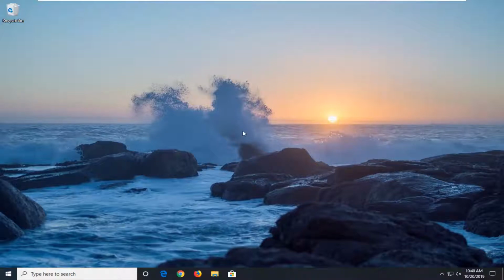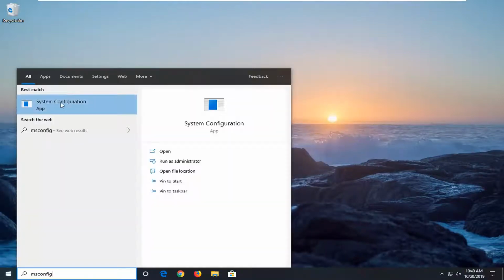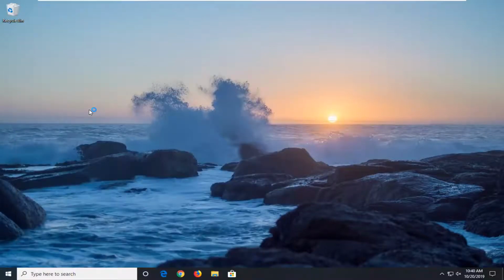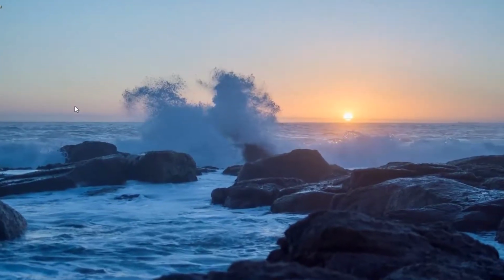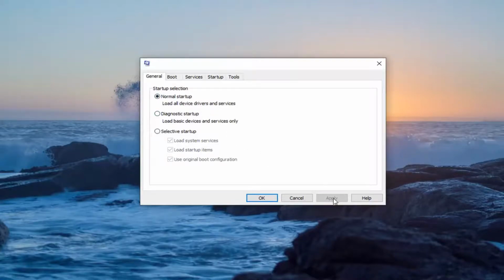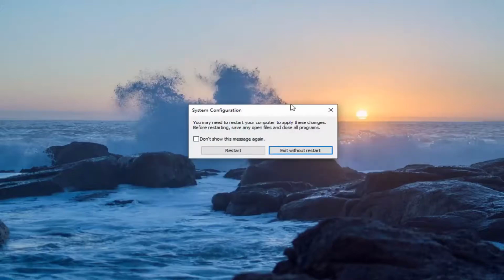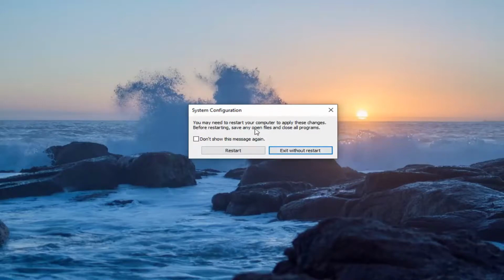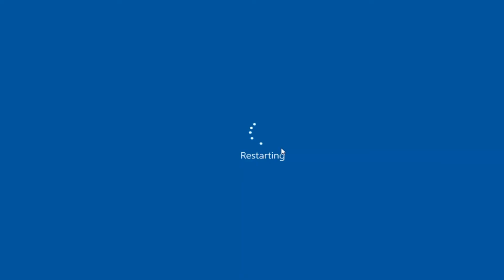Flashing Cursor Loading Symbol FIX – How to Fix Blinking Load Cursor Circle in Windows 10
A cursor or mouse pointer is usually a nonblinking solid arrow or similar shape when working in Windows 10. In Microsoft Word like applications, the cursor becomes a vertical bar that blinks to indicate where you are working in the document.

But a cursor that is blinking/flashes rapidly or flickers may indicate some problem with the mouse or mouse drivers, video problems or Anti-virus Software and Other Issues. This blinking cursor is quite annoying and makes day to day operation of the computer very difficult. This error can drive any PC user nuts.

The majority among the pool of Windows 10 users who have been affected by this issue are people who have a fingerprint scanner attached to their system. All of the other affected users were suffering from this problem because of third-party software or driver, but the culprit behind this issue, in almost all cases, was found to be an input device or a third-party application or driver paired with an input device.